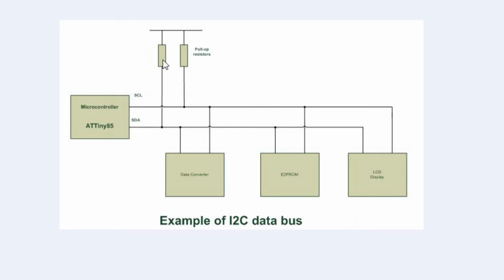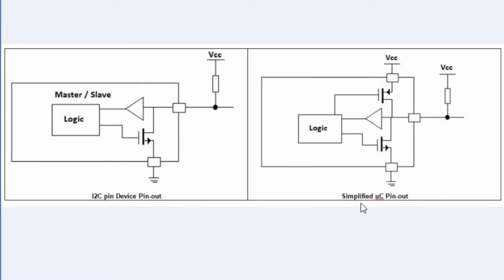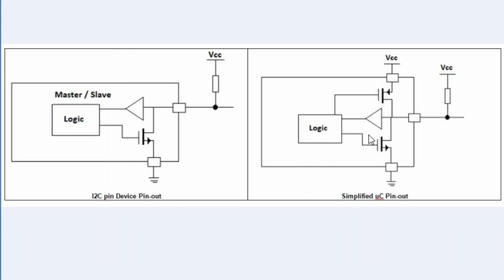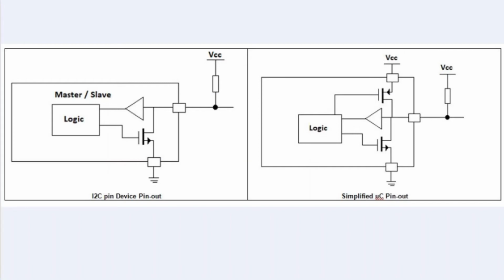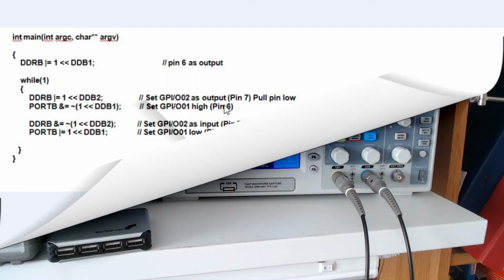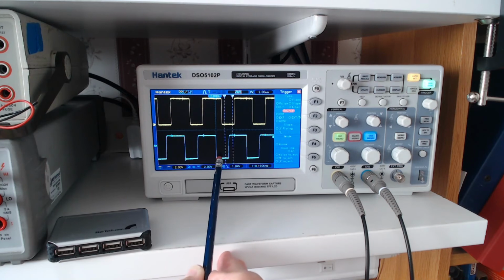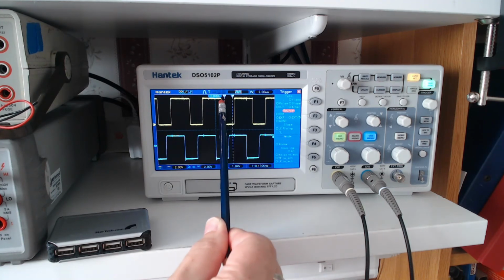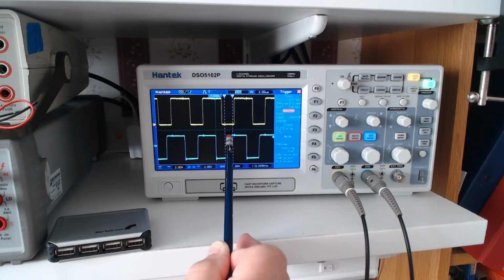#078 Bit Banging I2C Part 1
Bit-Banging of I2C part 1.

This video was produced after a visit from a very old friend who asked a question about I2C, which got me thinking. As most things do.

I see lots of bit-banging of I2C by setting a port high and low, but this video will show why this is not the best way to do it.

There will be a part two with a bit of code in it and maybe a demonstration of it working.

I will remove any comments with links in them unless the poster asks first.

Thanks. T.E.H